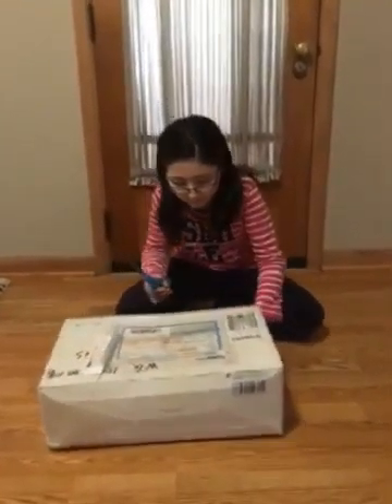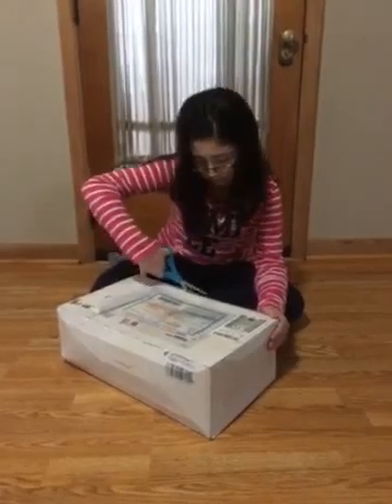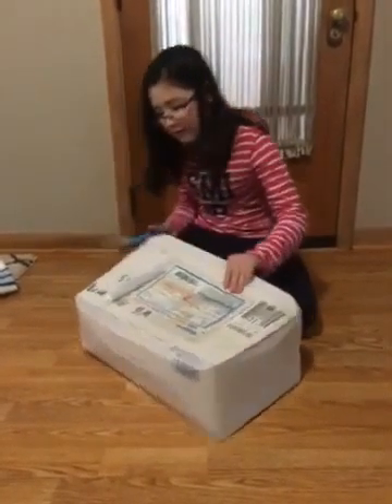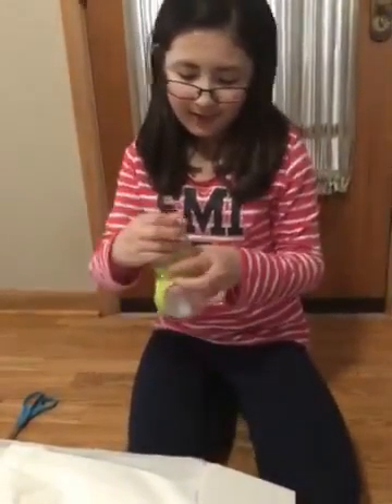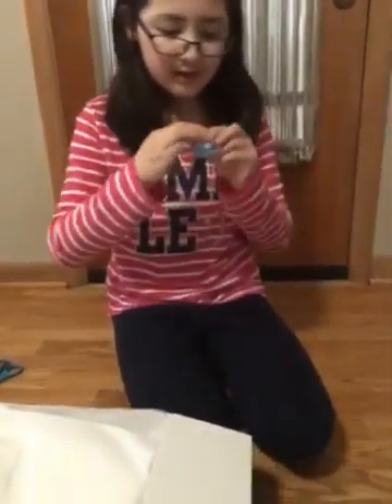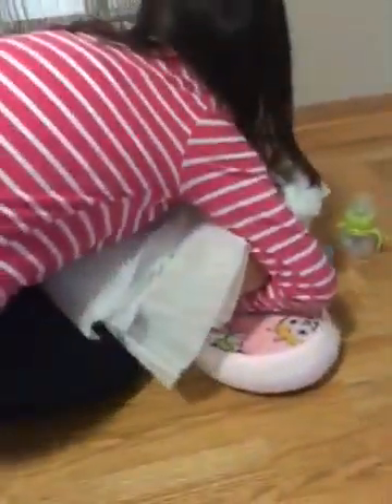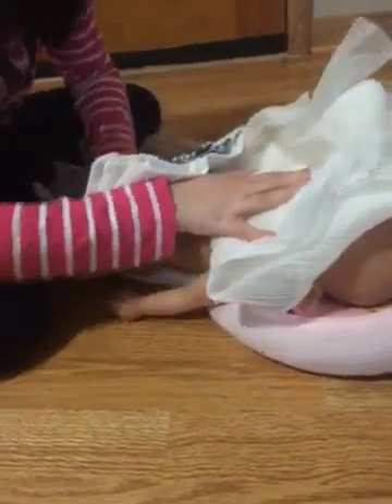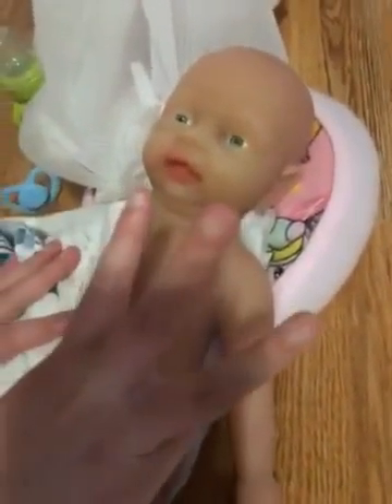Opening my first sillicone baby!